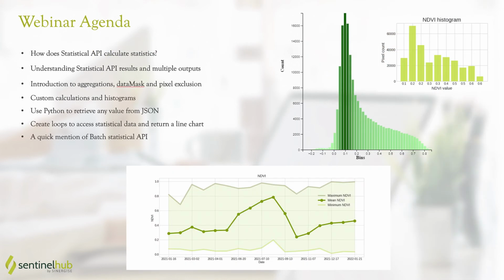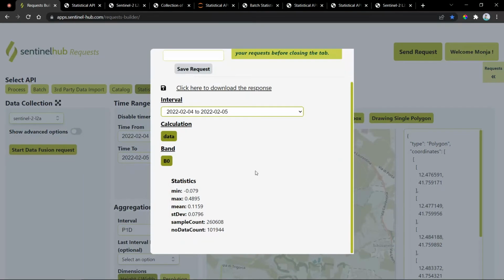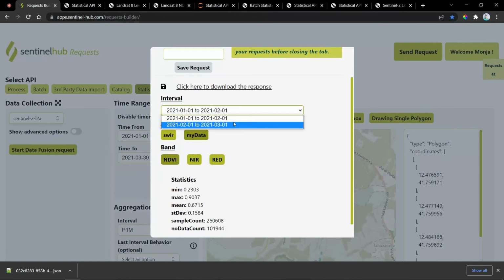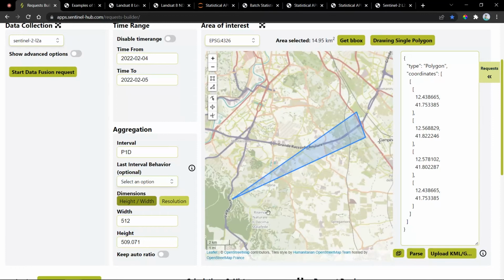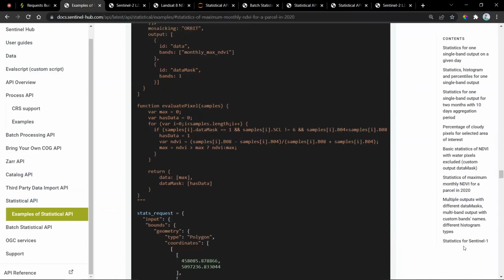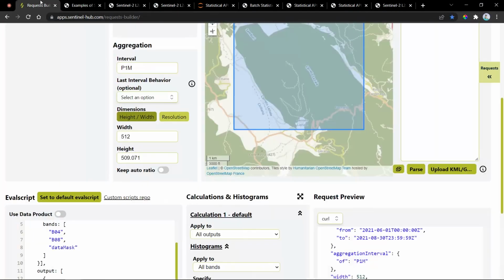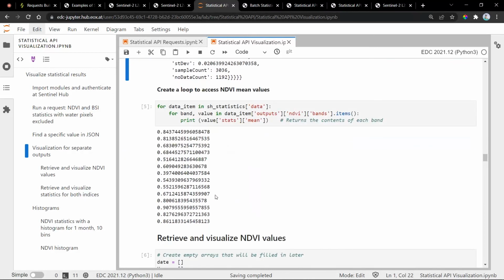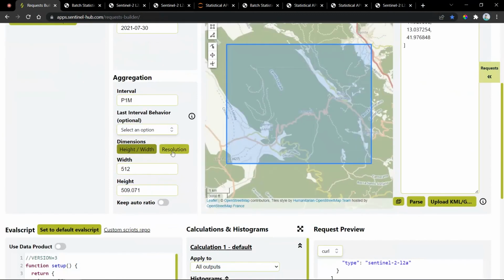Sentinel Hub Webinar: Statistical API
The Sentinel Hub Statistical API webinar was held on February 9th 2022. For easier navigation use the following timestamps and see the relevant links. For a better understanding of this webinar, we recommend that you view our previous webinars on Custom Scripts and the Process API

0:00 Introduction
0:39 Agenda

2:36 How does Sentinel Hub Statistical API calculate statistics?
5:56 Running basic requests in Requests Builder
18:20 How to run any Statistical API request in Python?
19:30 How to run any request from our documentation
20:11 Mosaicking and aggregation levels
23:33 Introduction to dataMask and pixel exclusion
29:58 Custom calculations and histograms
45:16 Use Python to retrieve any value from JSON
48:18 Create a table from data and draw a line chart in Python
51:21 A quick mention of Batch statistical API

❓💡 Q&A at 52:39
52:55 Is there any Python code for practice available?
53:18 Is the statistics calculated over the entire box or only over the actual image pixels?
53:43 What intervals are available? Is there also a weekly interval available?
54:07 If there is more than one scene per interval, do we get to choose which one?
55:02 How should we set dimensions and resolution for a polygon?
55:26 Apart from Landsat, will Sentinel Hub support the use of other non-Copernicus data, e.g. from Japan, China, Russia, the Emirates etc.? If yes, which data and when?
58:24 Is there a way to get a JSON with values for each pixel of an AOI with Statistical API? If not, is there another way to get that JSON?
59:05 Why are the statistics calculated using the pixels of the bounding box of the polygon and not only the pixels that are inside the polygon?
1:00:00 Does the Statistical API support more complicated calculations, e.g. regression, correlation with other data? If not, is such calculation in the pipeline?
1:00:36 Is the Statistical API available for BYOC collections?
1:01:25 Is it possible to retrieve data from several sensors, e.g. Sentinel-2 and Landsat at the same time, to analyse longer periods of time?
1:02:48 Do you offer accounts for nonprofits with more credits than those within free accounts?
1:03:24 Do I need a commercial account for Statistical API?
1:03:48 Is Sentinel-1 also available for calculations?
1:03:54 Do I need a subscription for Statistical API or is it an open source?
1:04:25 Can we access latitude and longitude information from the JSON file?
1:04:32 Can data from several sources be analysed (e.g. Landsat 8 and Sentinel-2)?
1:04:51 Can I do zonal statistics for a given polygon?
1:05:29 Can I do statistics over multiple polygons?
1:06:58 Where can I find the Jupyter Notebook from this webinar? See below 👇
1:07:27 How can I get latitude and longitude information for an individual pixel within a polygon?

Conclusion at 1:09:40

Use our Forum for additional questions!

👀 Our webinar page for links to our previous webinars and future announcements ➡️